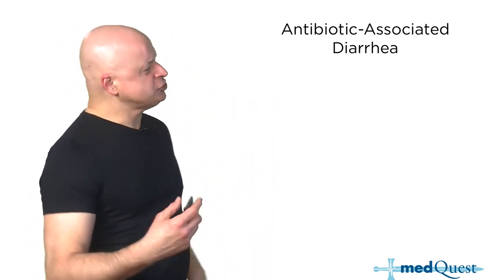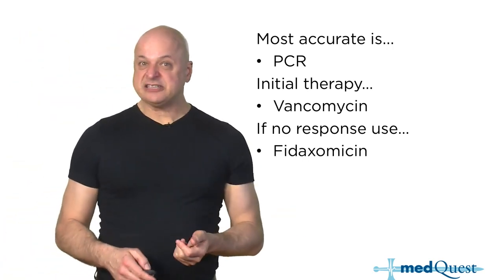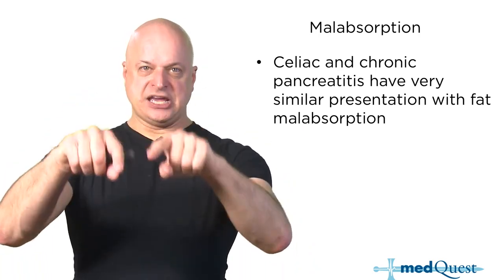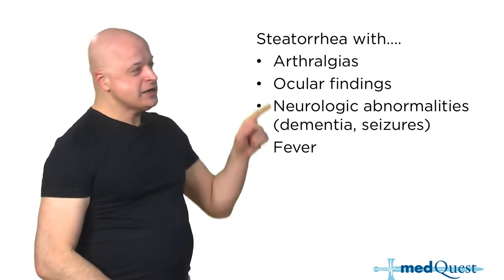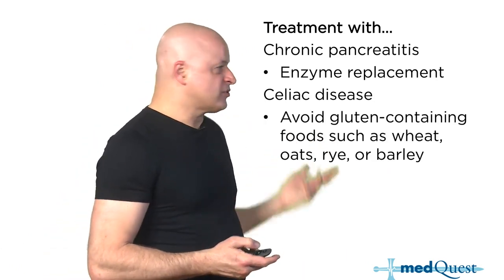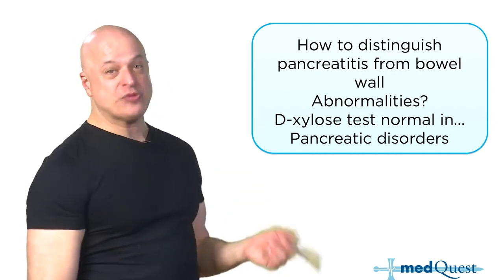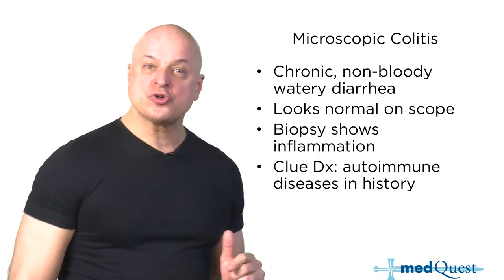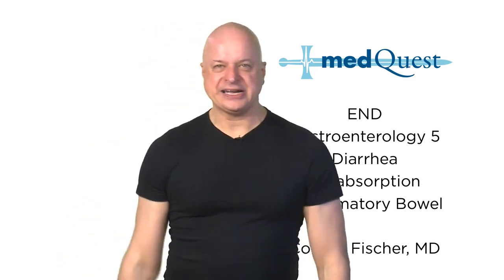5 Diarrhea Malabsorption Inflammatory Bowel Conrad Fischer